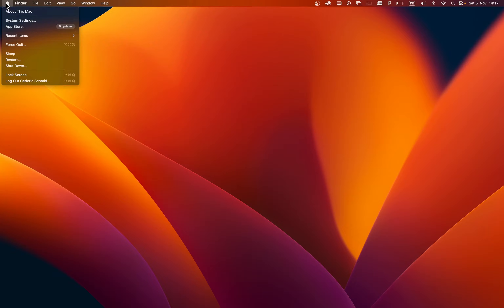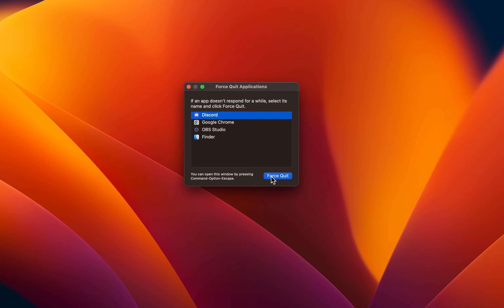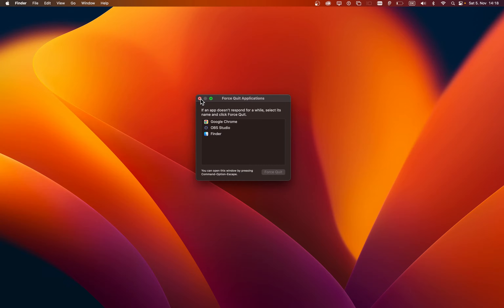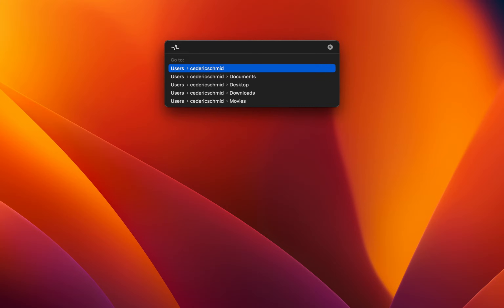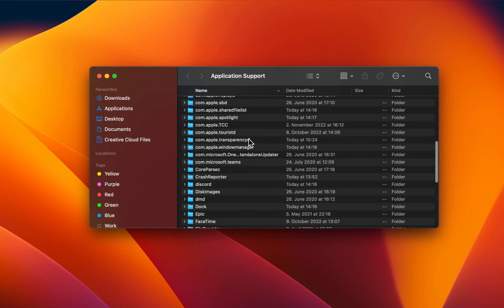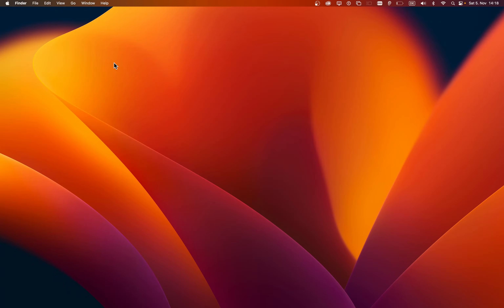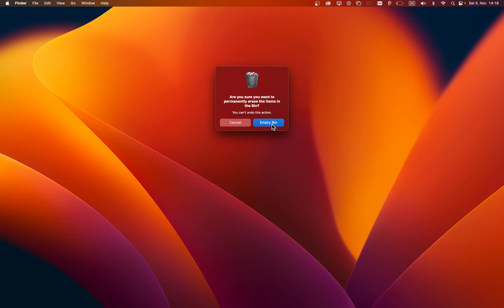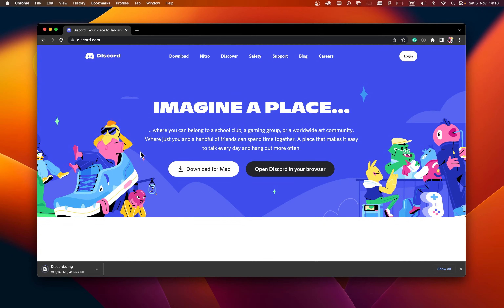Discord - How To Fix Update & Install Errors on Mac OS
A short tutorial on how to fix Discord update and installation errors on your Mac.

Timestamps:
0:00 Introduction
0:14 Force Quit Discord
0:30 Delete Discord Folder
1:06 Empty Bin
1:17 Redownload Discord Installer